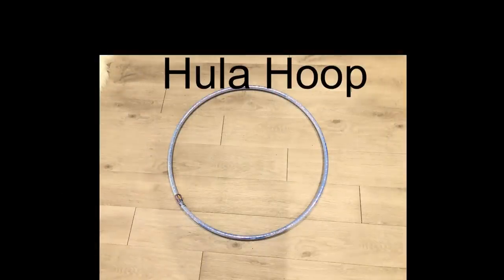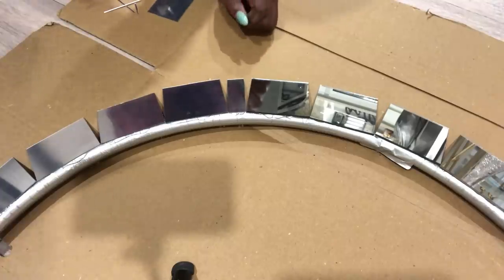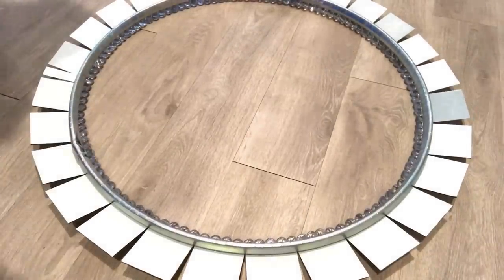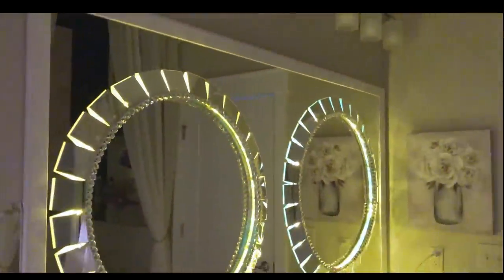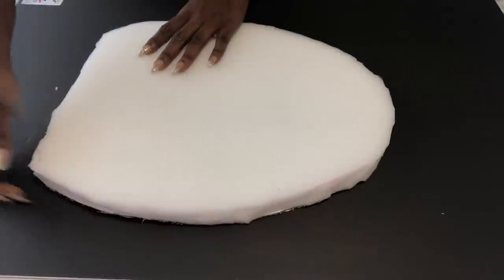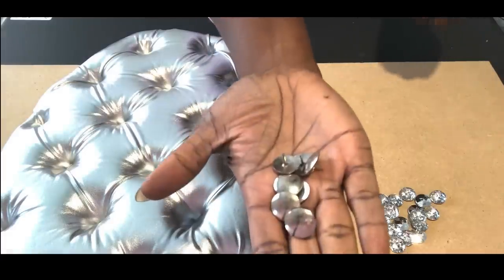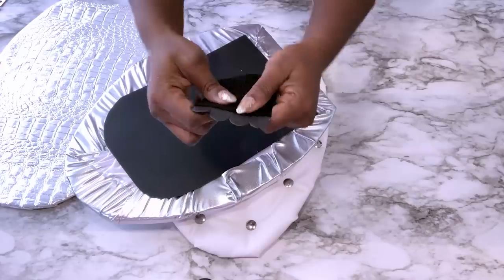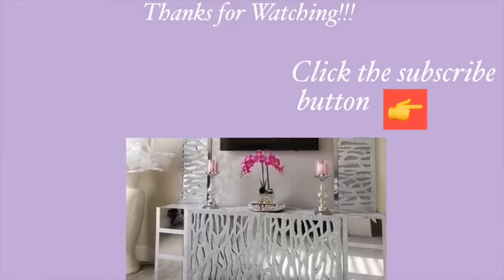TRENDY HOME UPGRADES YOU CAN DO IN A RENTAL| QUICK AND EASY ELEGANT DIYS!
In this Diy Video, I showed How Bathrooms can be Transformed into a Luxury Style Showstopper even in a Rental!
Home Improvements can be achieved  in a Smart way even if you are in a Rental to reflect your personality without breaking the rules!
This is a way to Achieve a High End Look for the Home using Items you already have.

HERE ARE THE ITEMS USED:
Acrylic mirrors (large):

Acrylic Mirrors(3”x3”):

Real Glass 3”x3” Mirrors:

String lights with remote

WALMART:
2 Hula Hoops
Command strips
Velcro
Canvas panel (Already had it at home)
1” Foam (Already had some at home)
Crystal Buttons (Already had some at home)

DOLLAR TREE:
Adhesive

OTHER ITEMS I ALREADY HAD:
Clear Acrylic Gems (from Party City)
White faux leather (Joann Fabric)
Silver leather fabric(Joann Fabric)
Animal skin leather fabric (Hobby Lobby)
Upholstery Thumbtacks (Hobby Lobby)

yoduvh_diy